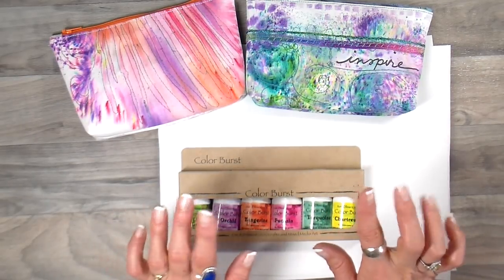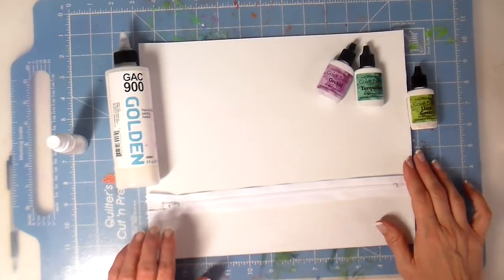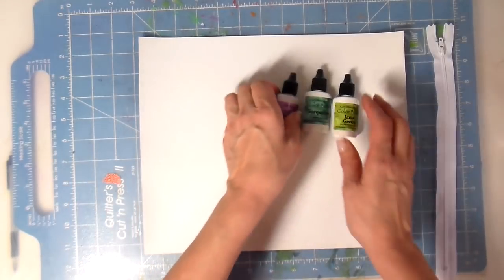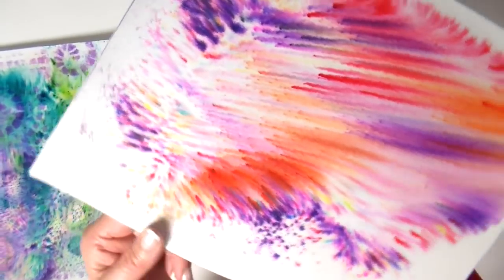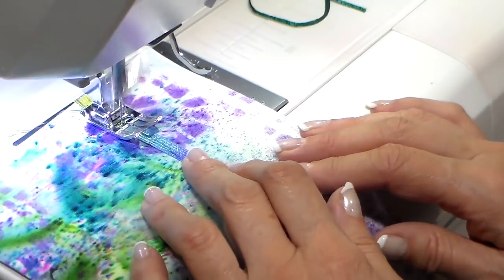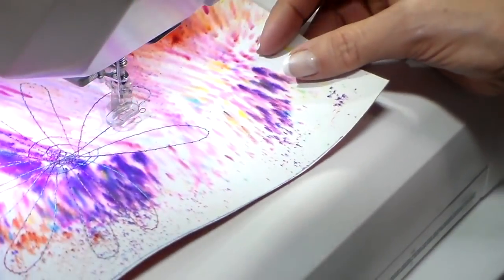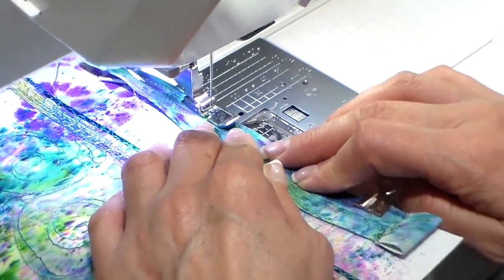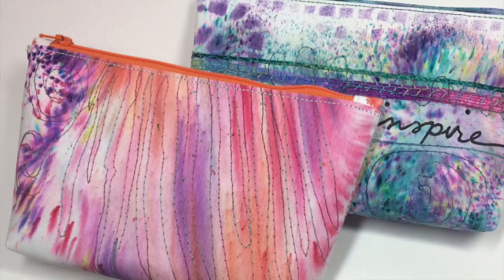Art Play on Fabric, Using ColorBursts on Fabric, Easy Pencil Case, Sewing Tutorial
Today I am using my new ColorBursts on fabric.  Fun and colorful!  Instead of activating with water, I used a fabric medium.  I love how the color continued to travel in the fabric fibers until dried.  I even used the ColorBursts to add color to a white zipper!

Here are the supplies I used.  There is no extra charge to you.

MPC or multi-purpose cloth by Ro-lon

GAC 900 Fabric Medium

Mini Spray Bottles

Fiskar’s Stamping Block

Etsy Shop-